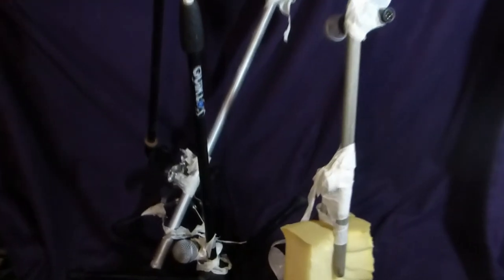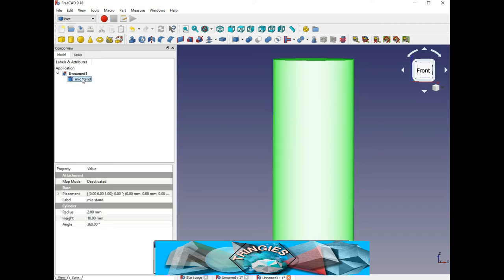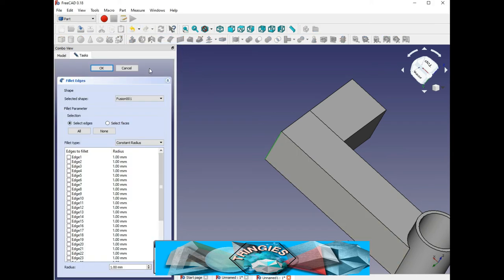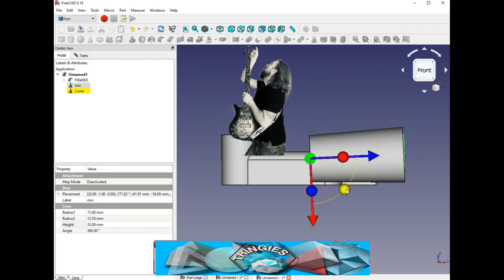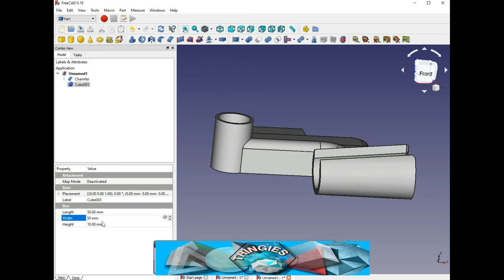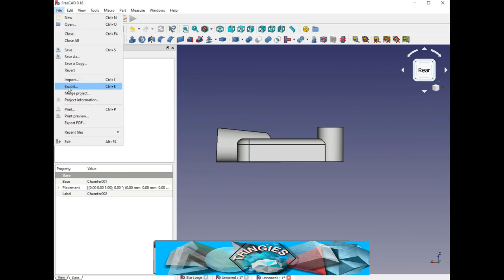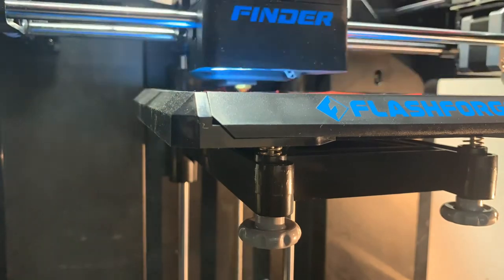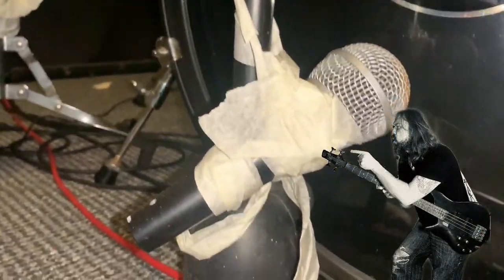THINGIES VIRGIN 3-d Printing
My first attempt at 3-D printing with some experience with CAD using FreeCAD
and a FashForge Finder my mate Dave dropped off,
to build a microphone holder that fits on a standard mic stand,
using a self made design Colin Furze would be proud of,
with a bit of entertainment using my own jam with no name,
call it thingies 70's funk rock.

Here is the part I made if you want to print it yourself

my Patron account if you want to help out. AND OMG IT WILL